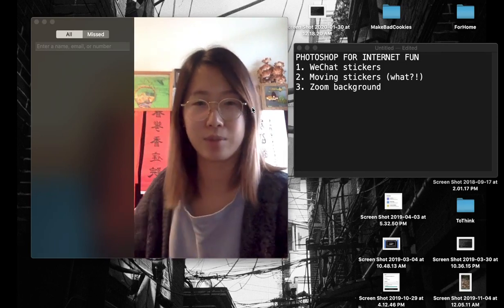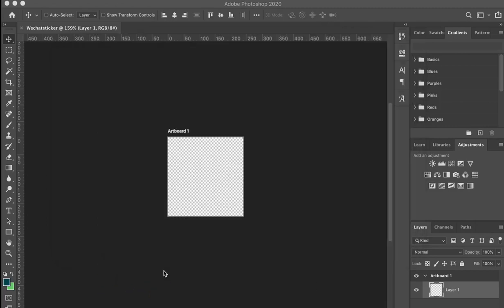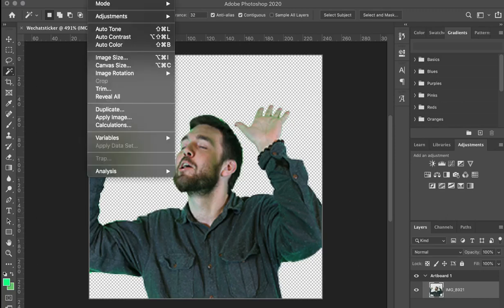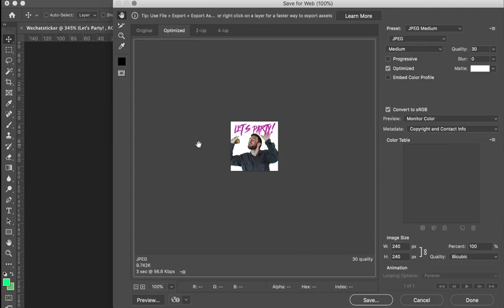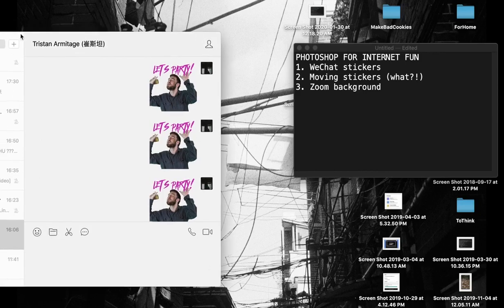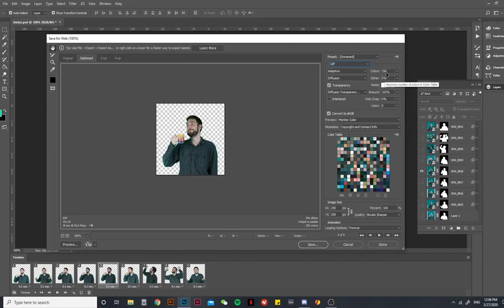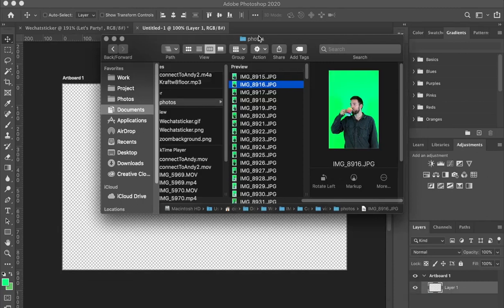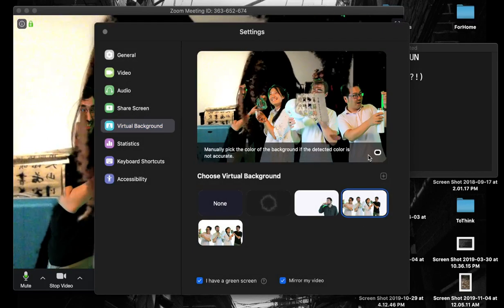Photoshop for Internet Fun: Wechat stickers & Zoom Background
First episode of IMA Fellow's Workshop Youtube series.

In this episode you will learn:
Photoshop for outside the classroom! Have a little fun with Photoshop and learn how to make Wechat stickers and Zoom background.